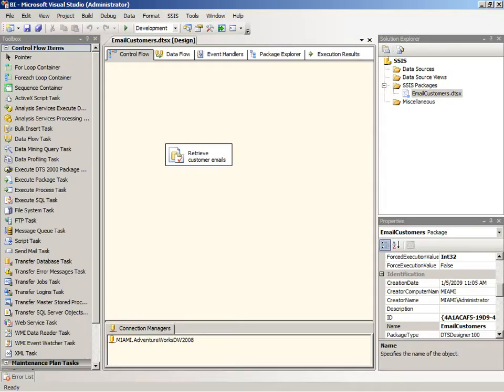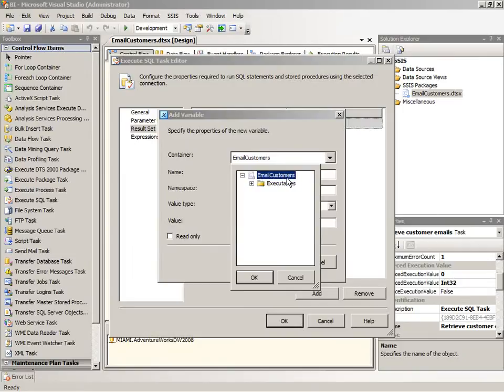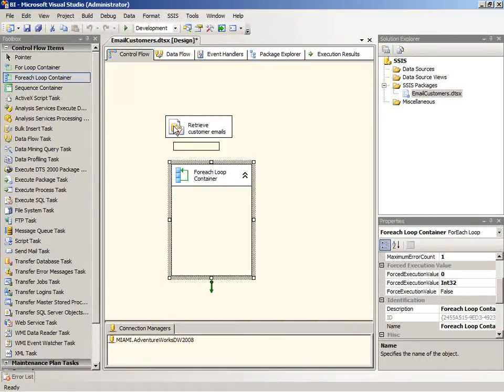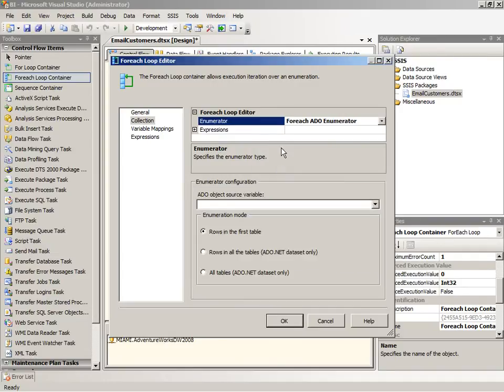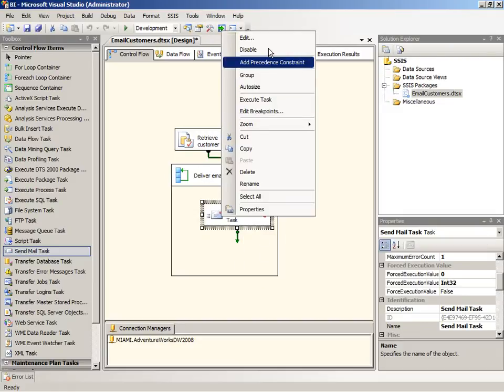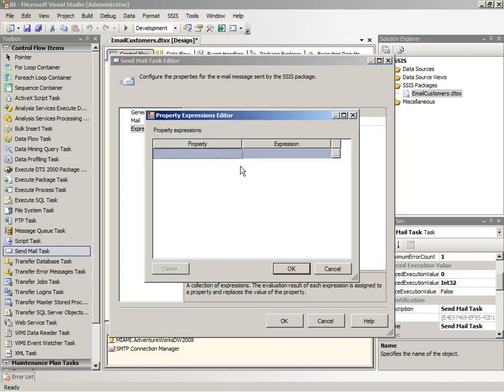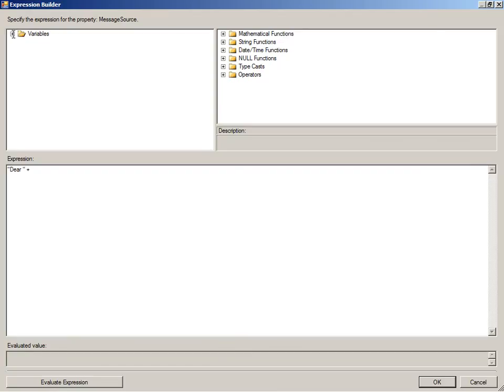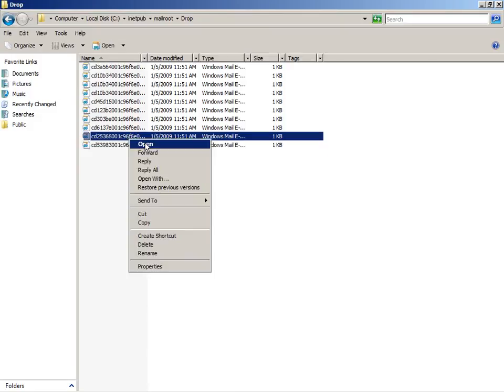7. Developing a Query Driven Email Delivery System using SSIS part 2